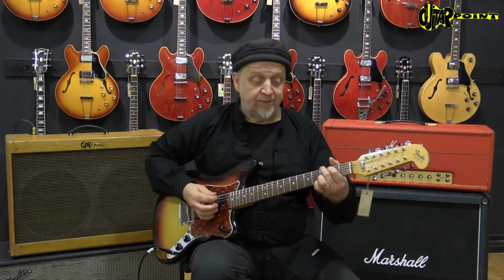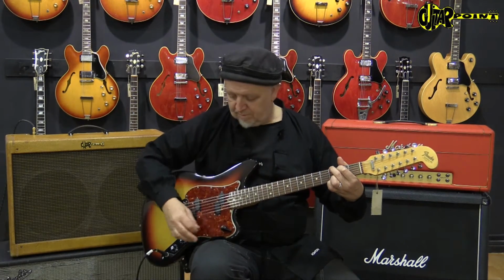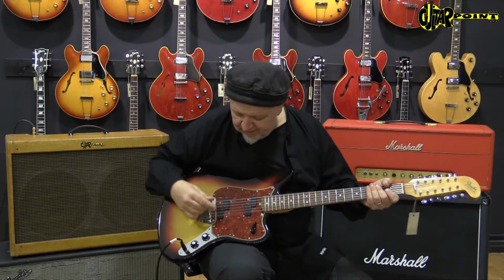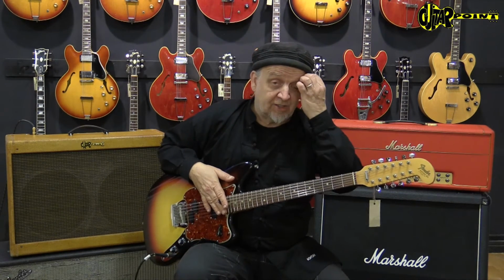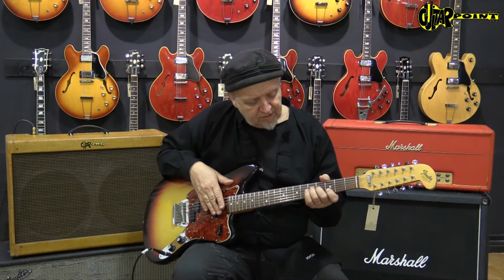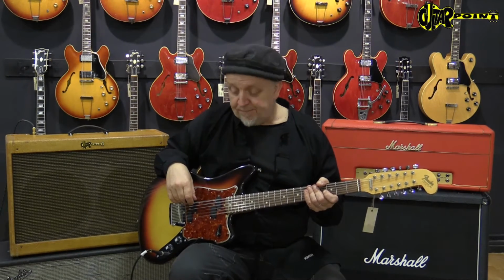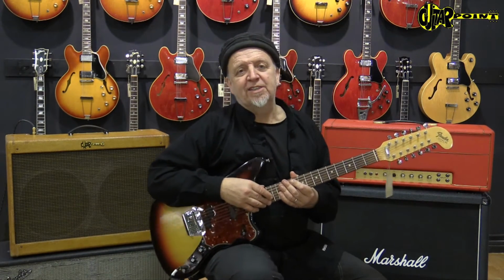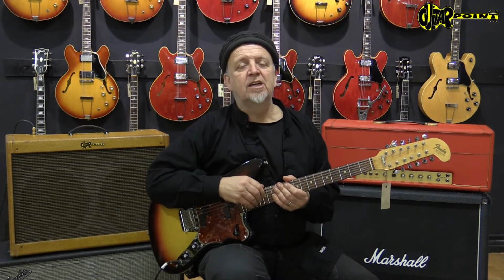1966 Fender Electric XII - Sunburst / GuitarPoint Maintal / Vintage Guitars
Ultra clean 1966 Fender Electric XII - 12-string electric guitar in mint condition! The guitar barely shows any visible play wear and the original 3-tone Sunburst finish is still bright and dosn´t show any fading. Everything is all original down to first set of frets which are still in perfect shape. Very comfortable playability for a 12-string, great sound. Lightweight with only 3,59 Kg, the neckstamp is 12 JAN 66B, both PU´s ar stamped 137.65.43 and the two original split pickups have outputs of 9,97K and 9,84K. Comes in it´s orig. black tolex case.

Techn. Details:

    Solid alder body Jazzmaster-shape,
    1-piece mediumsize mapleneck,
    12-string headstock,
    Bound rosewood fretboard with dot-inlays and 21 orig. frets,
    2x orig. Fender split-coil PU´s,
    3-layer white pickguard,
    Chrome fixed bridge with 12 individual steel-saddles,
    Incl. orig. black Tolex case with orange interior.